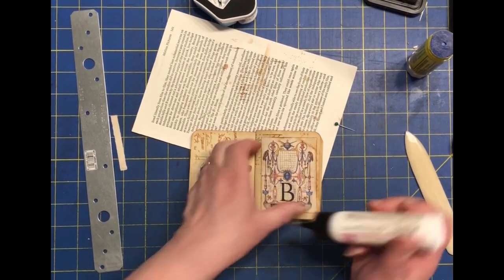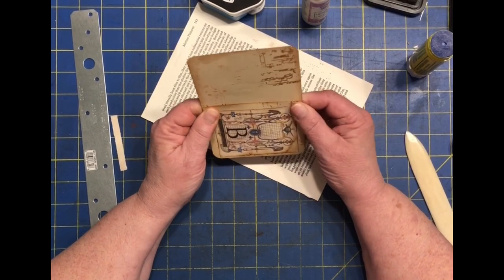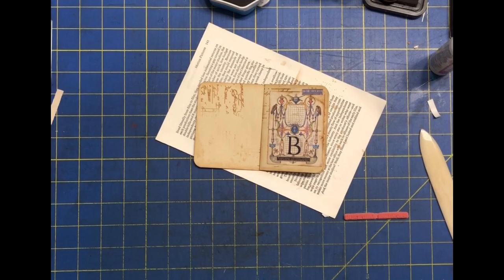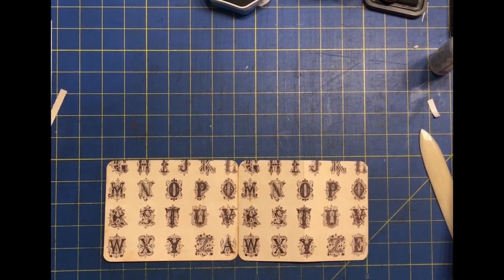TUTORIAL ⭐ FLIP-FLOP-TUCK Pockets made from Cardstock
TUTORIAL: FLIP-FLOP-TUCK Pockets are so easy to create from 4x6 pieces of cardstock. A versatile piece to add to your junk journals.